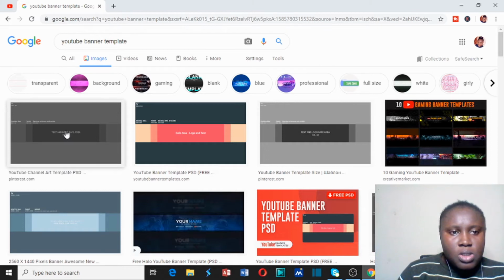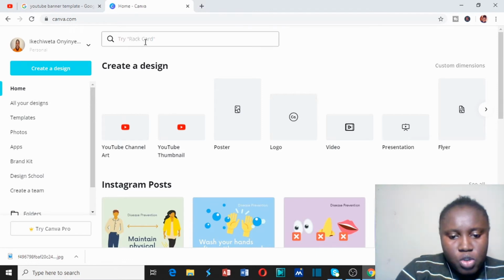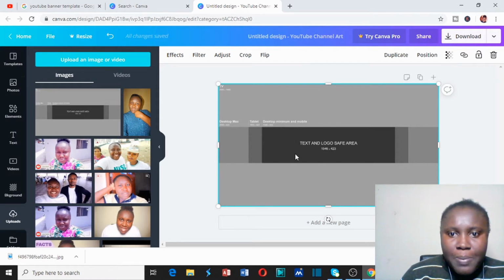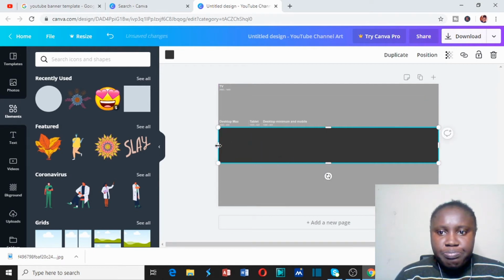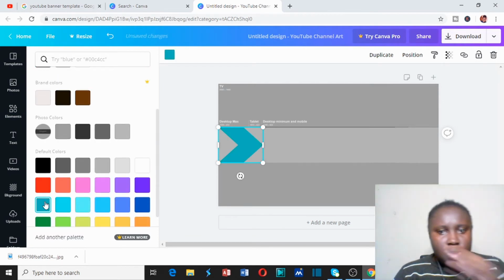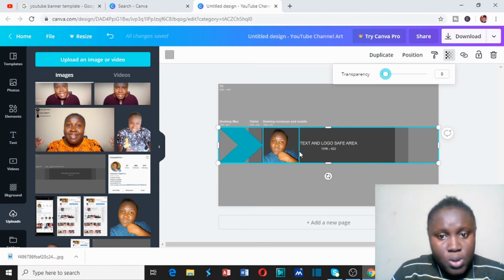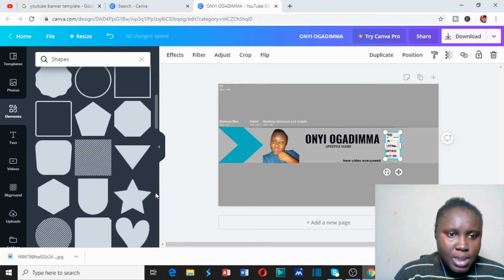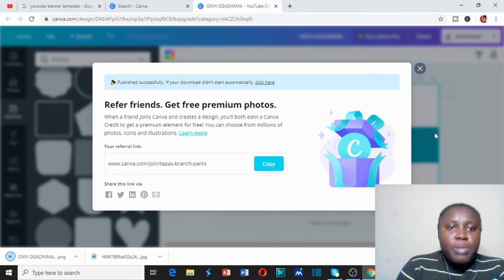How To Create Youtube Channel Banner/ Channel Art For More Engagement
Welcome Back FAM! im back with another YouTube Support videos. In this video I will be showing you guys how to design your channel banner or channel art yourself.

Say hi on Social:
Camera : SonyA5100 and Android camera
Lighting : Generic ringlight & Natural when available
Tripod :    Generic Tripod
Editing :   Davinci Resolve and Power Director

Stay blessed.